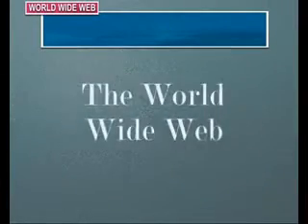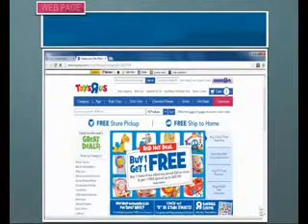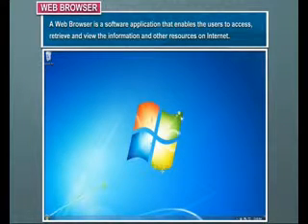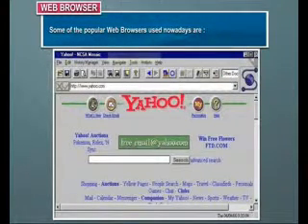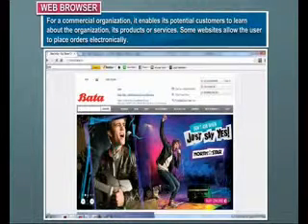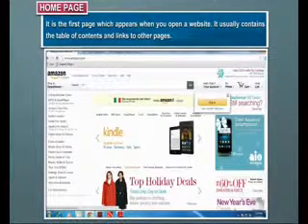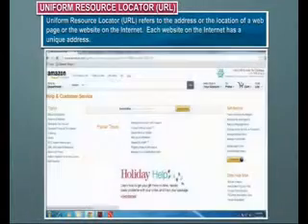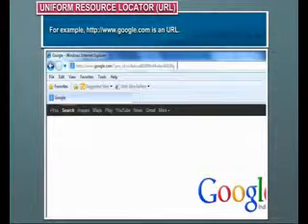Internet Concepts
It refers to the definition of www, website , home page , web browser and hyperlink